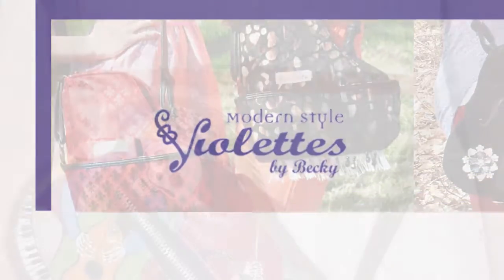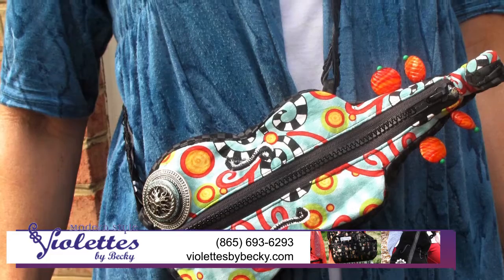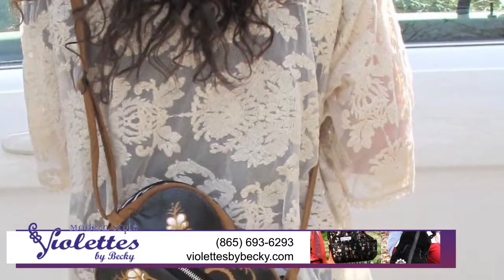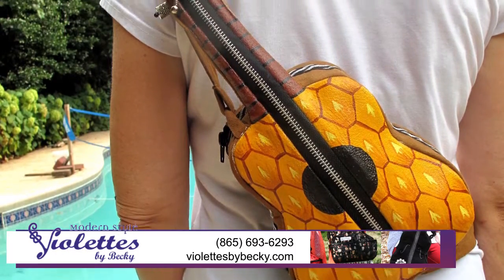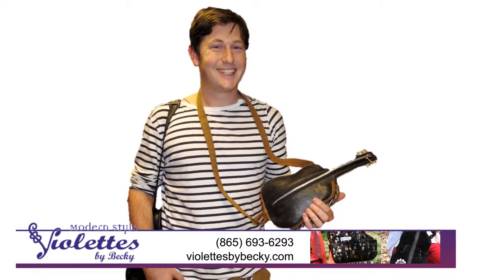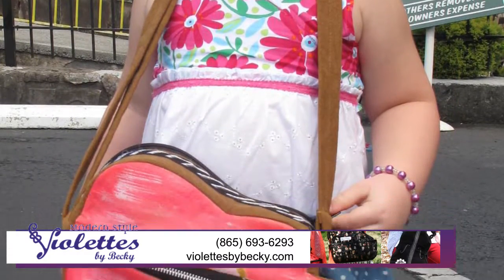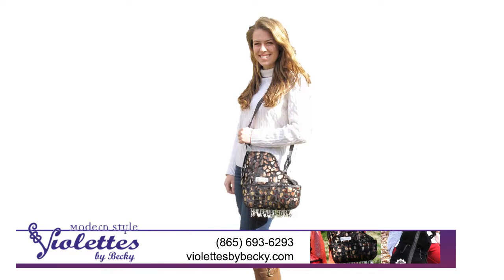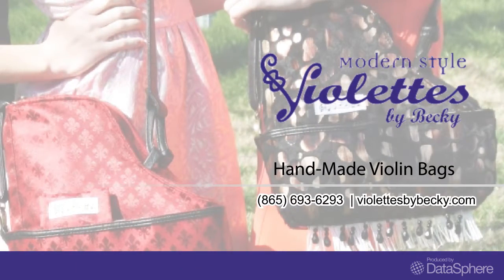ViolettesbyBecky.com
Gift ideas for Music Lovers including Guitar Purses, Violin Purses, Uke Purse and Grand Piano Purse. They are also used by musicians as gig bags - see the testimonials on the web site. They are all designed by Becky.The Guitar and Uke bags are hand painted in TN, and you can custom order a design or oreder a DIY to paint it yourself! visit us